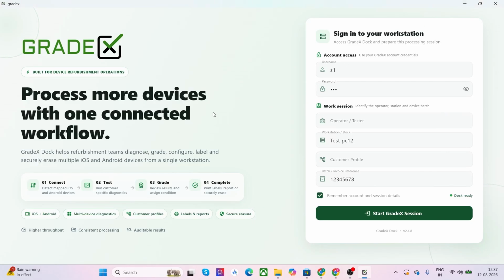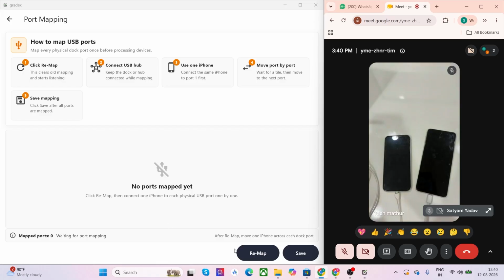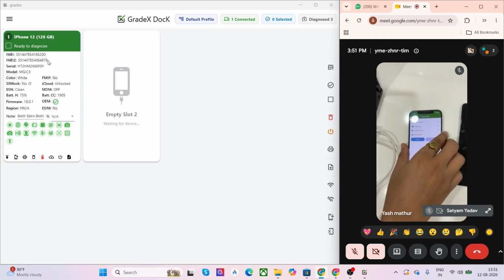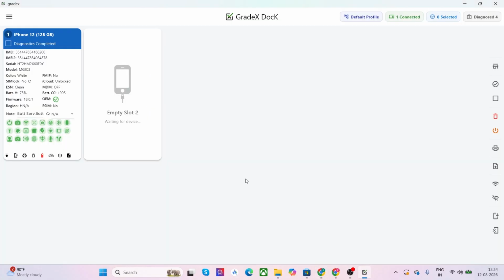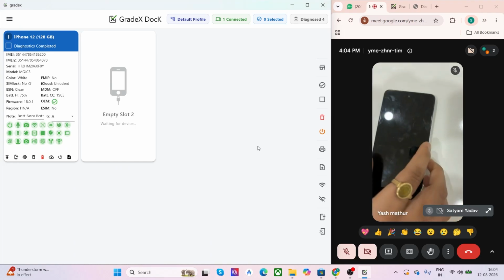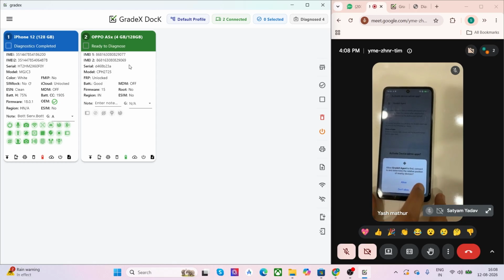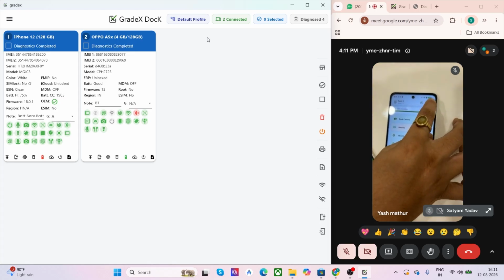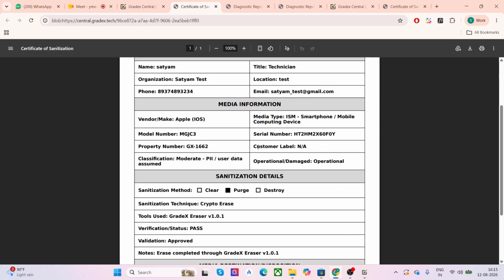GradeX Product video (12 Aug 2026)